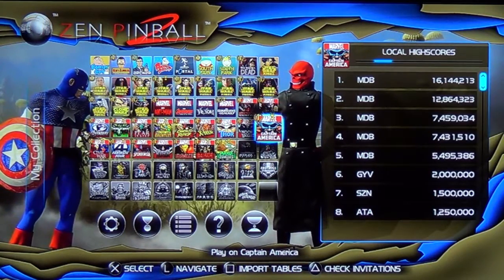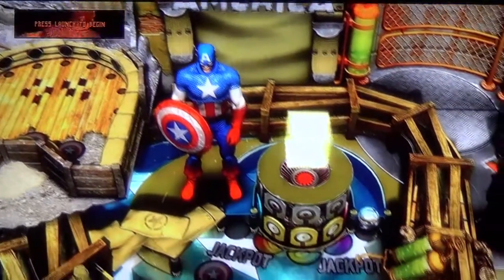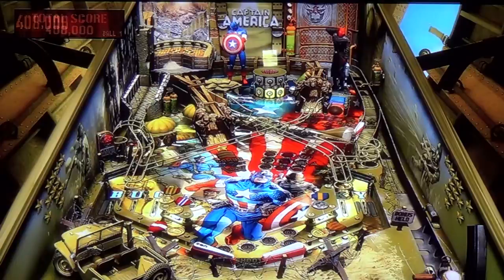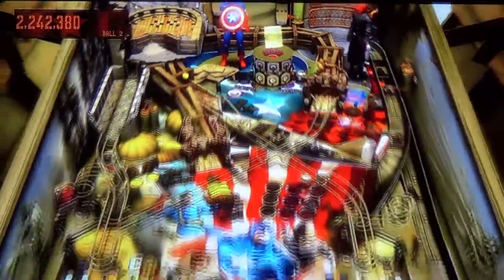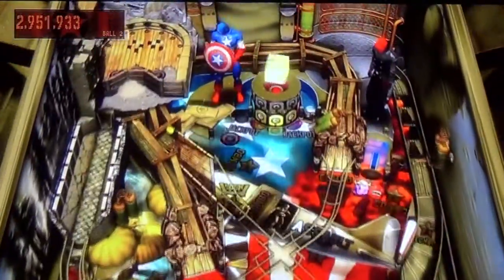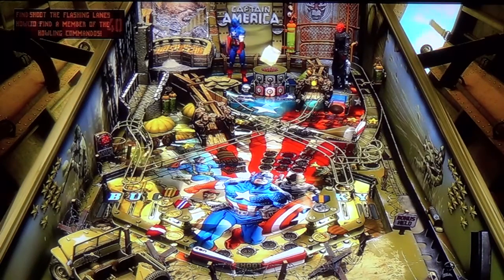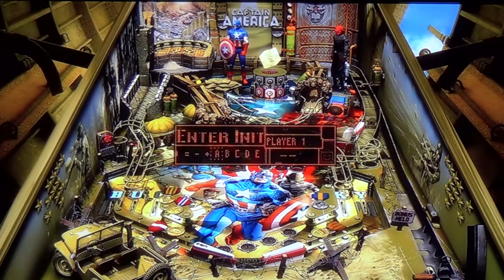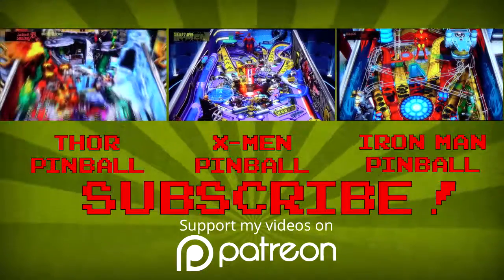Captain America Pinball! (Zen Pinball 2) - Hammer Brothers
That deaf, dumb, and blind sentinel of liberty sure plays a mean pinball. (NOTE: Civil War wasn't out in theaters yet when we recorded this OK NO YOU SHUTUP)